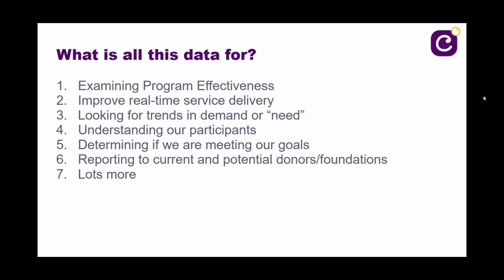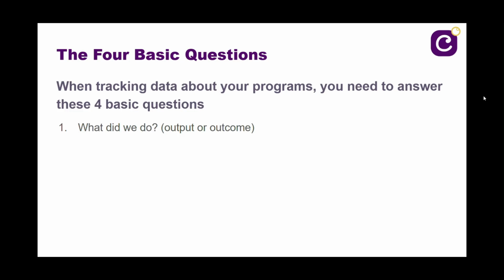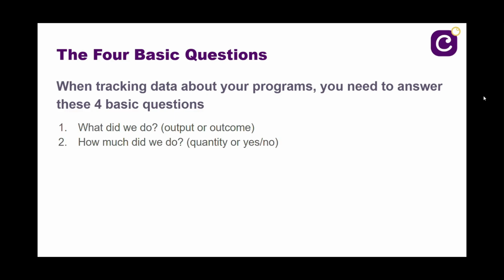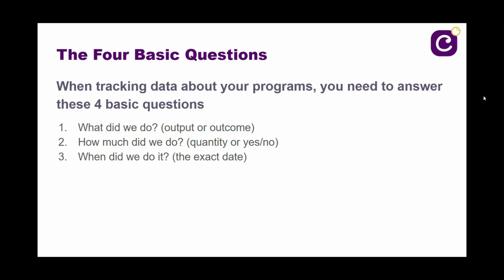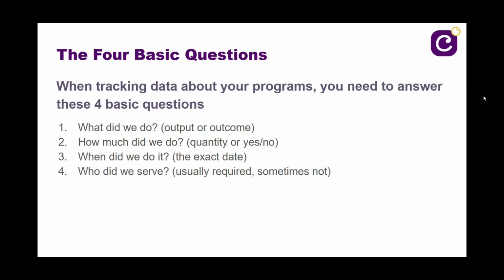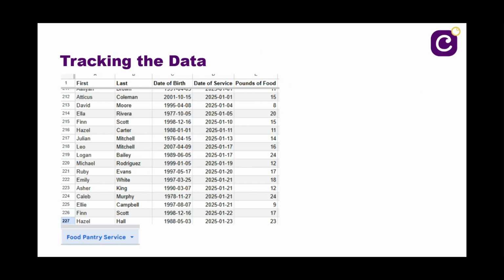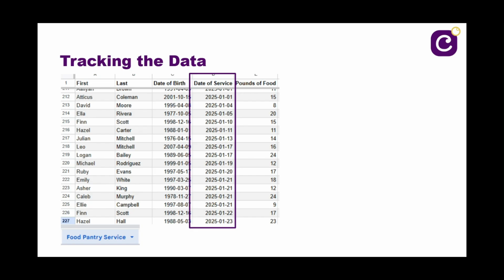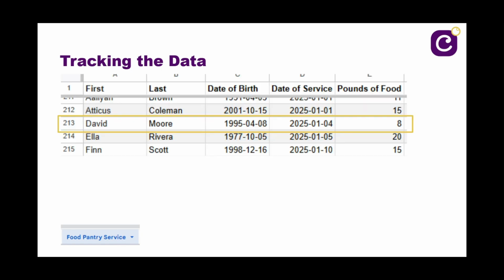Nonprofit Data 101 | 4 Basic Questions to Answer with Your Data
This video was created by countbubble. We make software that helps small nonprofits track and report their impact.

Nonprofits need to track a lot of data about their programs and services.  This video will help you understand critical elements that your data should include. This data is used to report to donors, apply for funding, and understand the effectiveness of services.

Learn the 4 basic questions your nonprofit's data needs to answer.
1. What did we do?
2. How much did we do?
3. When did we do it?
4. Who did we serve?